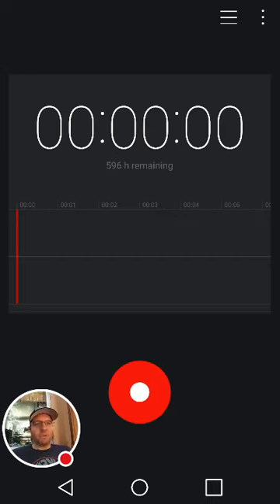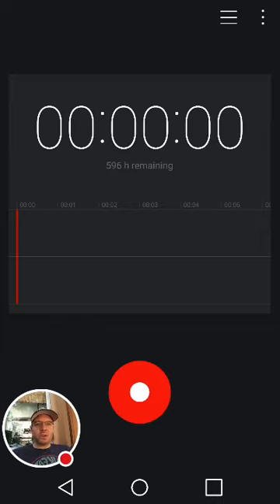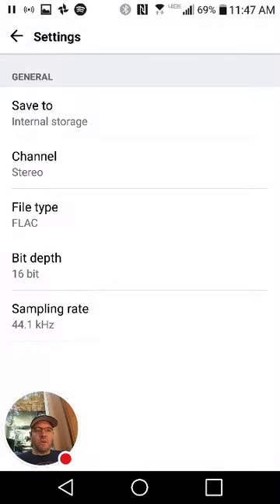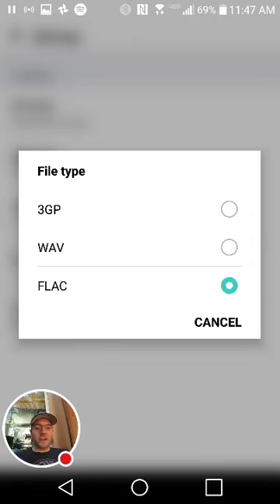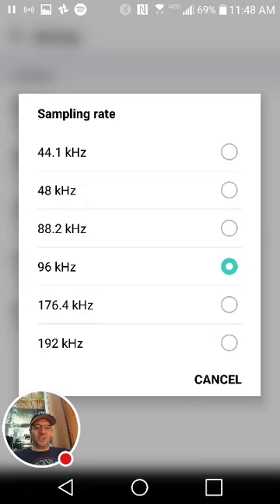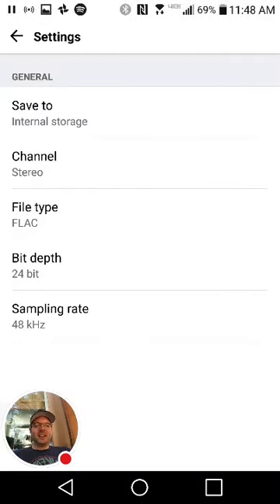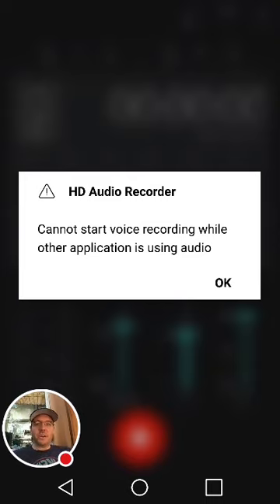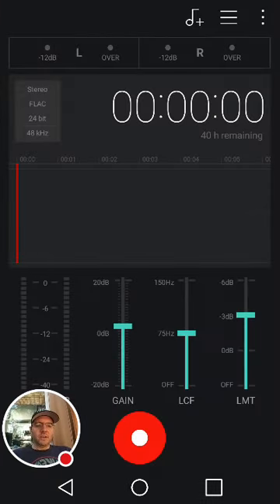My HD Audio Recorder Stream test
Watch me play with HD Audio Recorder!